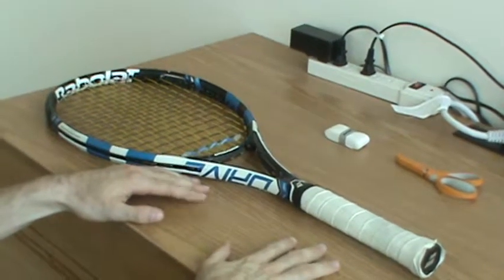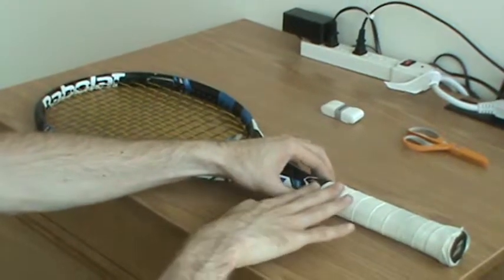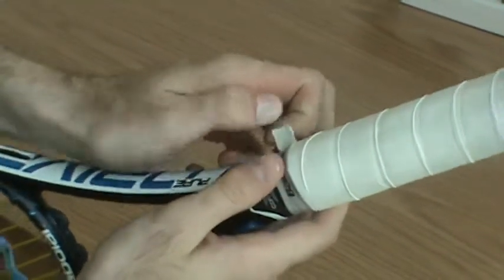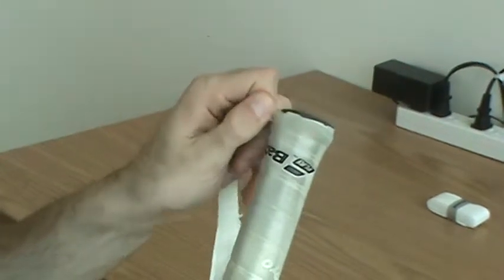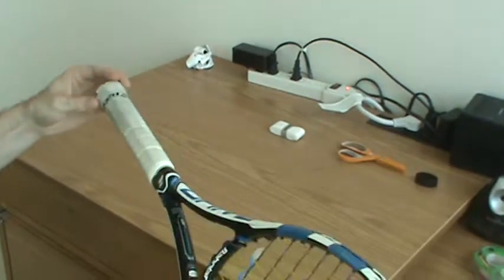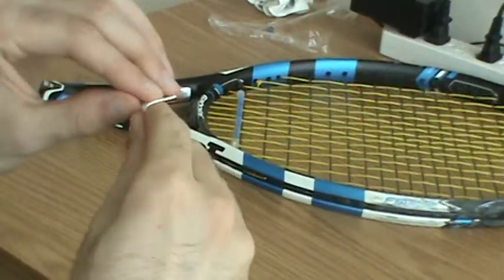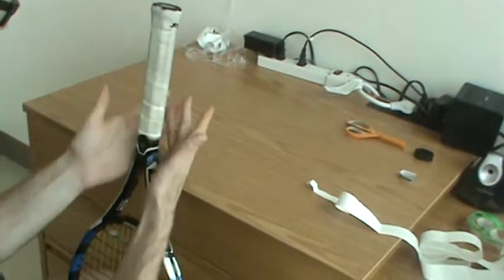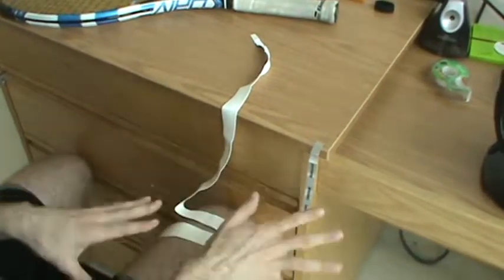How to put an overgrip on a tennis racket.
Hey gals and guys! It's been a really long time since I uploaded to this channel. Life's been pretty crazy. This video is actually for school, and to make it more accessible I thought I would put it on my channel. If anyone is a tennis player and doesn't know how to put an overgrip on a racket, this is a video of instructions I made. Hope you enjoy, and I hope to have videos for you all again. I'm hoping to start recording some time in August. Until then, everyone!